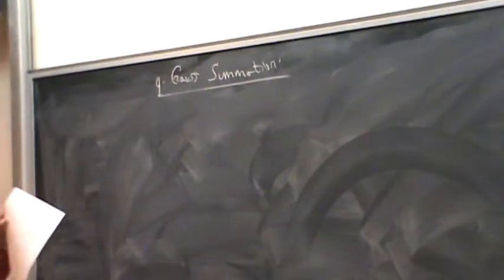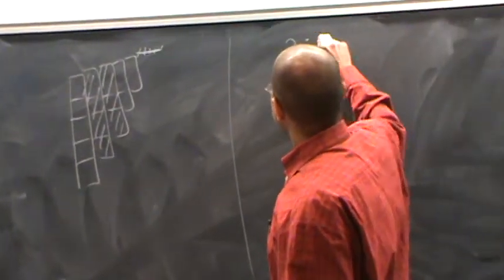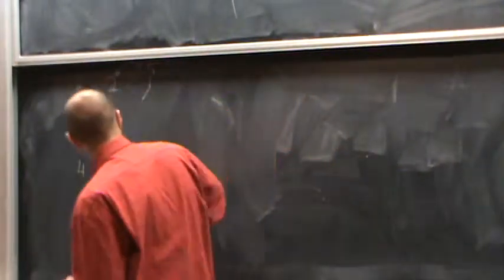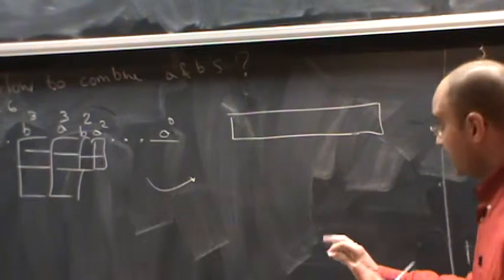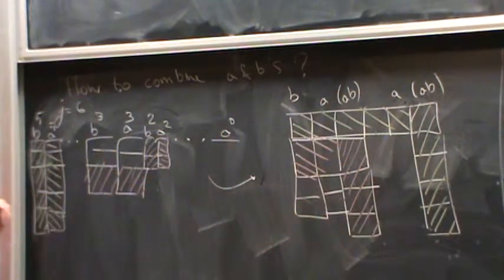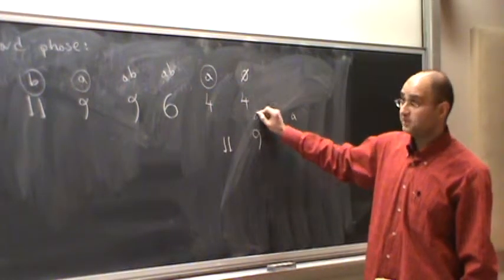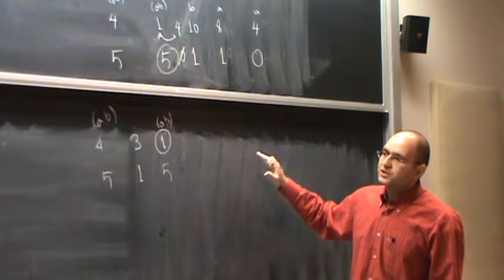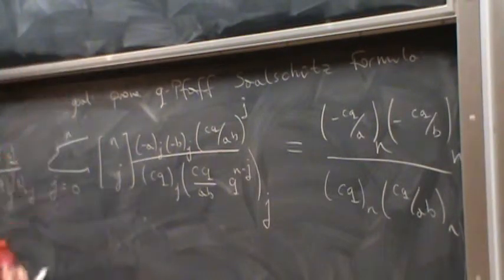A generalization of Algorithm-Z with an application Part2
speaker: Kagan Kursungoz, Penn State University
Title: A generalization of Algorithm-Z with an application.
Abstract:
         We will review algorithm-Z, and show how it is used in proving
the q-binomial theorem bijectively. Then we will describe a
generalization with one additional parameter, and show how this
is used in proving the q-Gauss summation formula bijectively. If
time allows, we will discuss possibilities for future research.
This is joint work with Ae Ja Yee (Penn State).